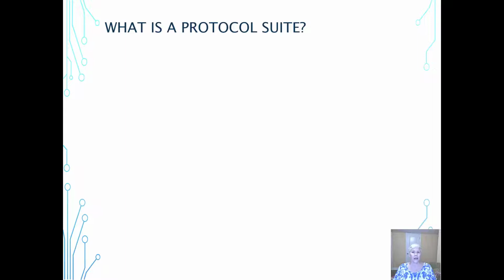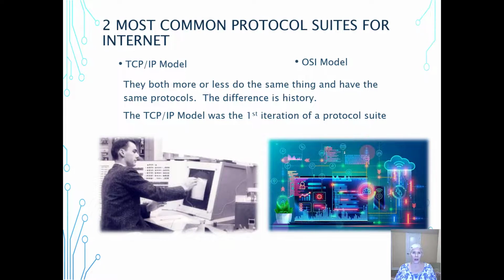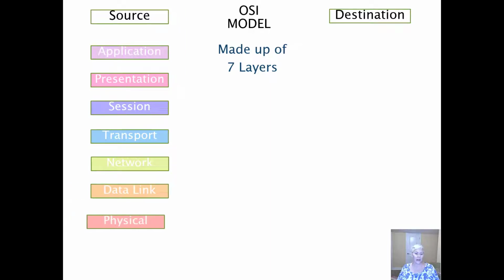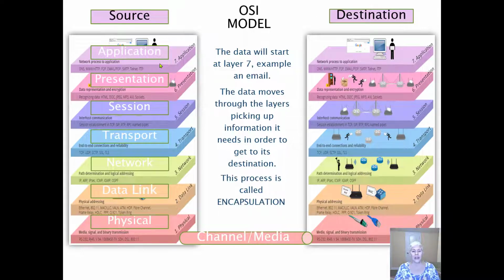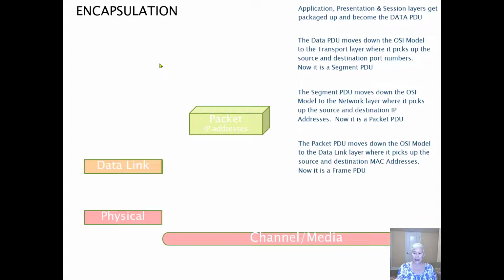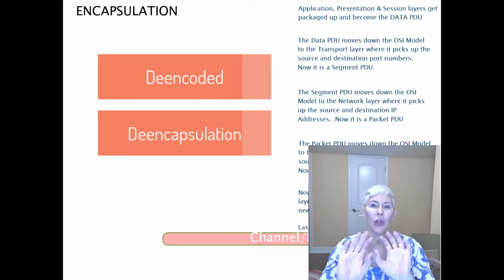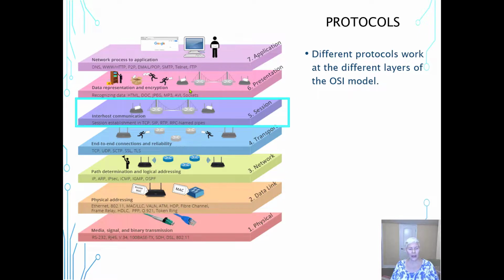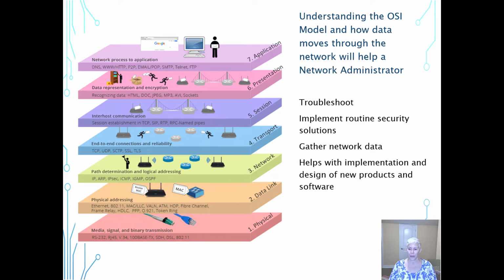Protocols Suites & the OSI Model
***Click on timestamps to jump to the next topic.***

0:25 – What is a protocol suite?

1:11 – The TCP/IP and OSI Models

1:38 – Analogies of a protocol suite

3:25 – The TCP/IP and OSI Models are the 2 most common protocol suites for the internet

4:09 – The OSI Model has 7 layers

5:21 – A protocol enables computers to communicate with one another

5:55 – Examples of protocols

6:40 – The OSI Model

7:36 – The channel (“media”)

8:12 – How data moves from a source to a destination device through the internetwork
layers

8:41 – The 7 layers of the OSI Model and its acronym

9:14 – Different things happen at each layer

10:20 – Reasons to have a layered model

13:29 – What happens as data moves down each layer?

14:20 – The Application, Presentation, and Session layers get encapsulated and become the Data PDU

15:20 – The Data PDU moves to the Transport layer

15:33 – Encapsulation is when data gets wrapped with information

16:47 – The segment PDU moves to the Network layer where it picks up a source and IP
destination address

17:27 – The new PDU is called a packet

17:55 – The packet PDU moves to the Data Link layer, where it picks up the source and
destination MAC address

19:07 – The frame is the PDU at the Data Link layer

19:32 – The frame gets set down on the physical media

19:59 – Encoding occurs

21:21 – The exact process occurs in reverse

22:28 – Recapping the OSI and protocol data units

23:16 – All People Seem To Need Data Processing: a mnemonic

23:27 – What are the corresponding PDUs?

23:41 – Data PDU at layers 7, 6, and 5

23:52 – Segment PDU at layer 4

24:04 – Packet PDU at layer 3

24:18 – Frame PDU at layer 2

24:34 – Bit PDU at layer 1

24:52 – Don’t Send Pets For Beer: a mnemonic

25:15 – Different protocols work at different layers

28:38 – The importance of understanding the OSI Model and how data moves through the
network